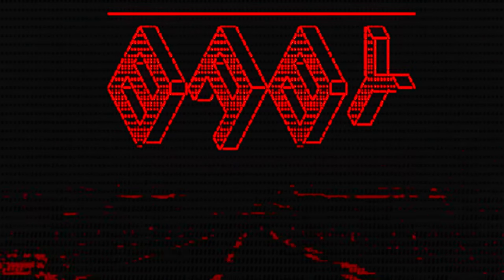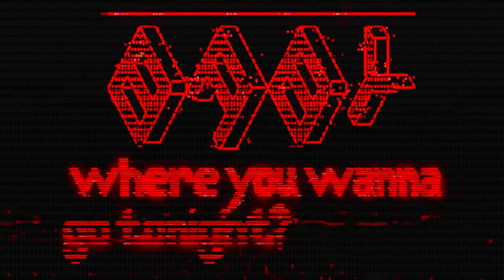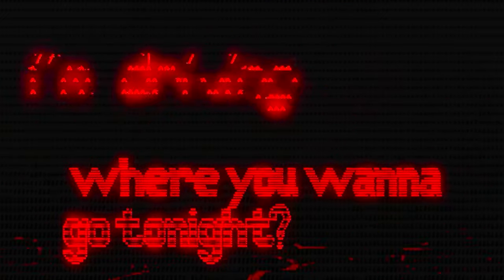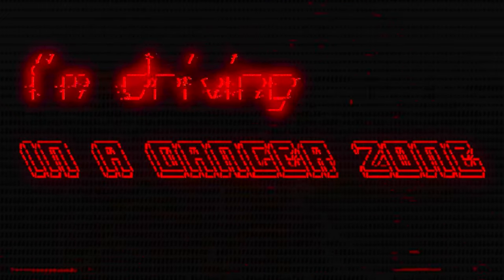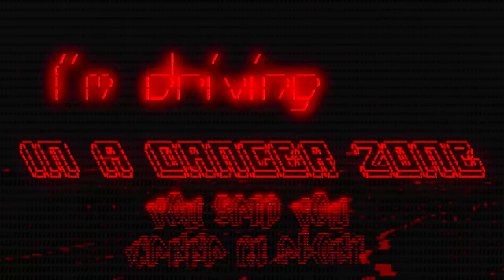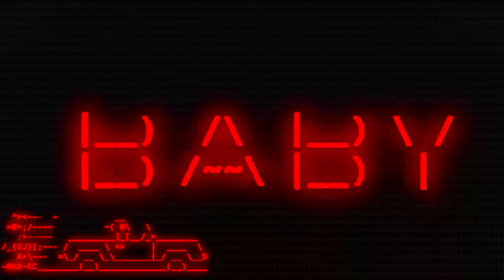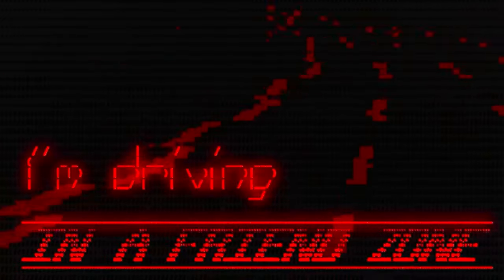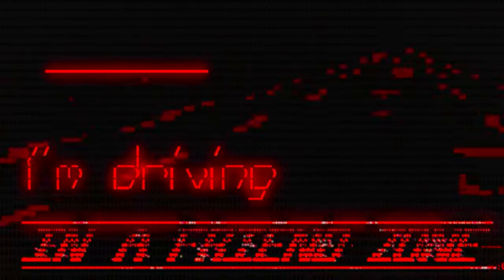Monokino - Baby - Music Video (Lyrics)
Lyric video for Monokino's song "Baby" - made up entirely of ASCII characters.
New Single

"Monokino and the full throttle psych garage rock "Baby" has got a lead foot and jamming guitars"
- American Pancake

"'Baby' is hard-hitting psychedelic garage rock perfection, melded with swirling 80s synth-pop — it’s explosive and incredibly catchy."
- Glide

" 'Baby' dispenses almost entirely with the lush and/or provocative and/or atmospheric synth foundations that have frequently underscored their previous work and plunges with near-abandon into a full-out rock-based assault (with proper pop touches, mind)."
- StereoEmbers